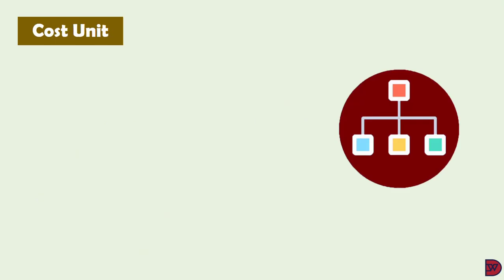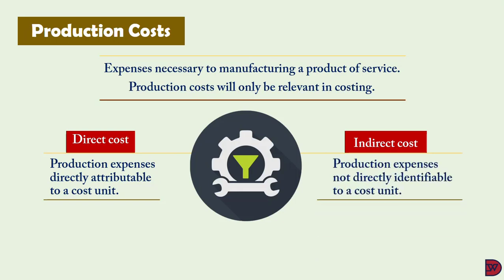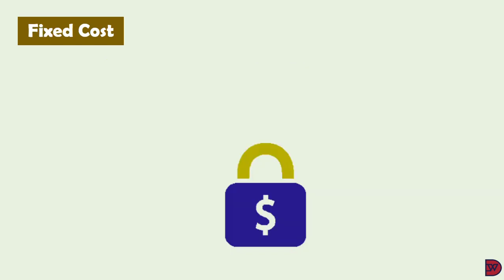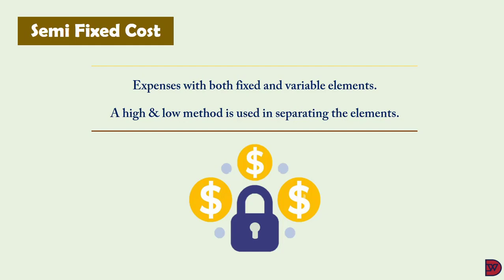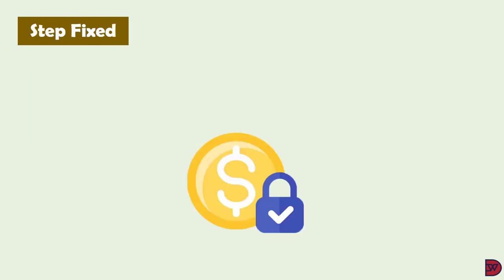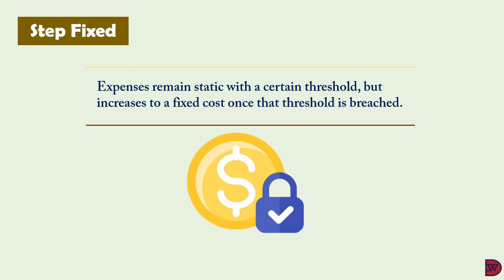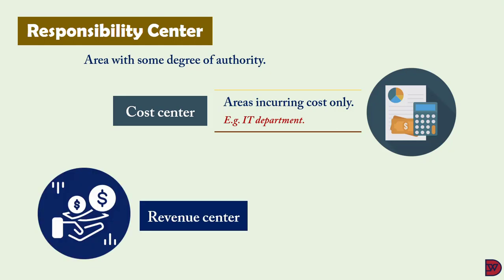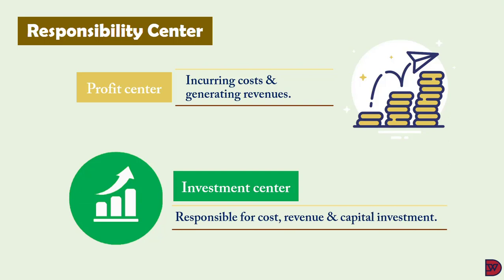Classification of Cost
Learn about the types and behavioral aspects of cost in management accounting.